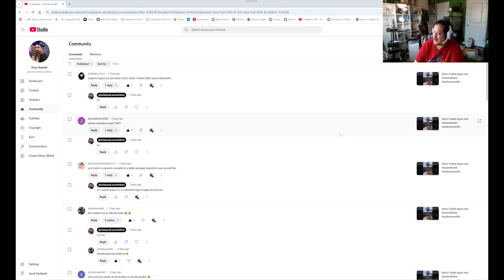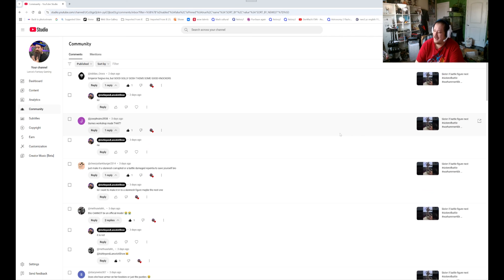Vlog Upcoming Project and Happy Thanksgiving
the book